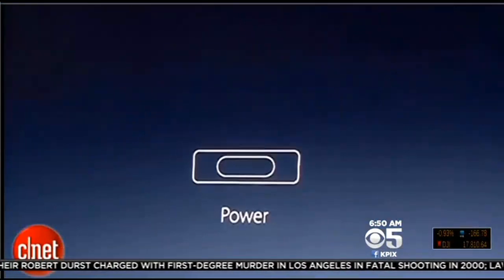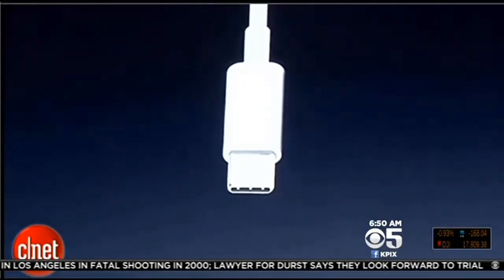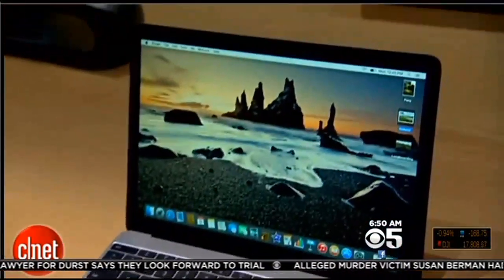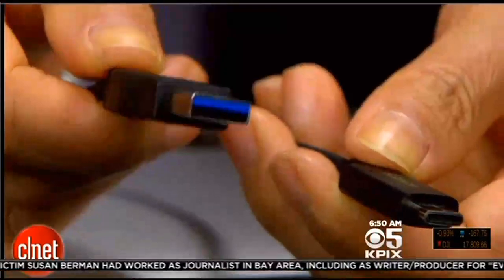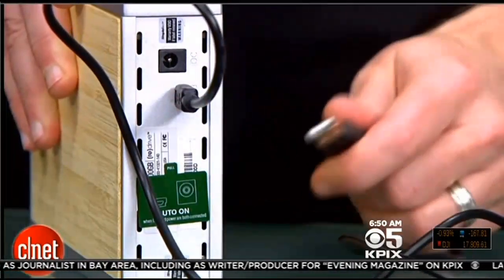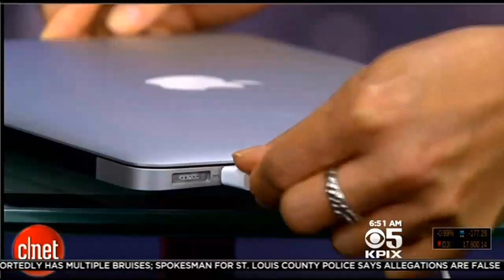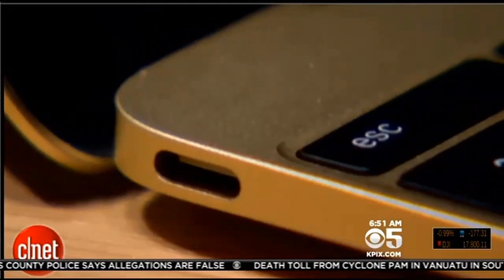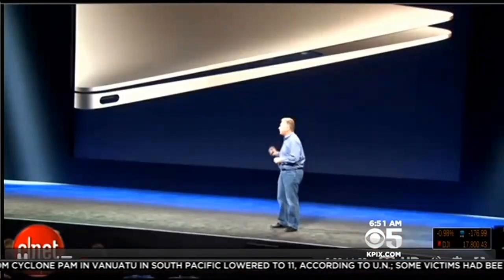Meet The New Reversible USB Cable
USB cables are used with billions of electronic devices and a new version means big benefits for you. CNET Editor Sharon Profis is here to explain. (3/17/15)